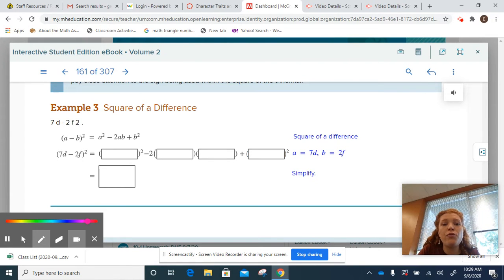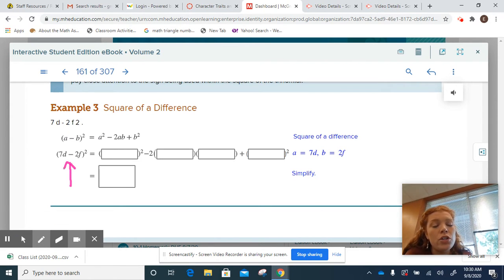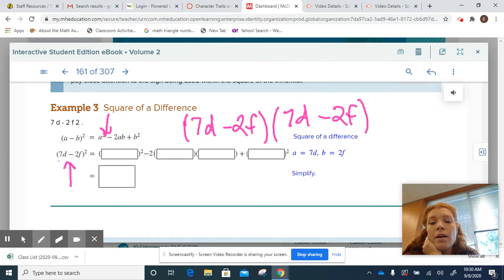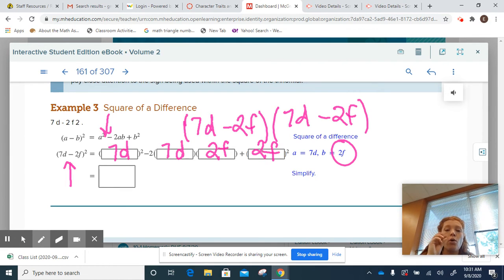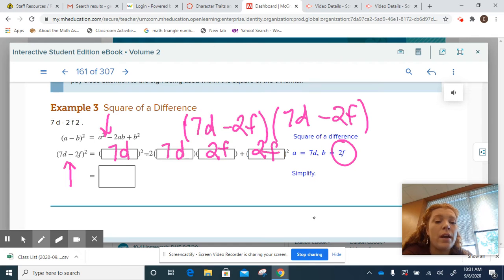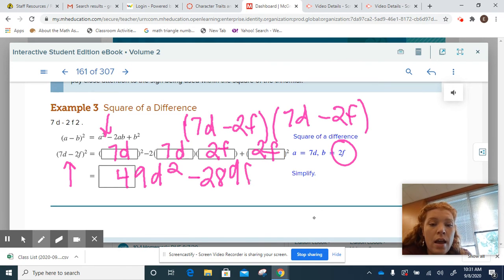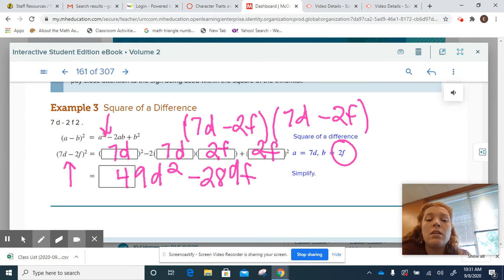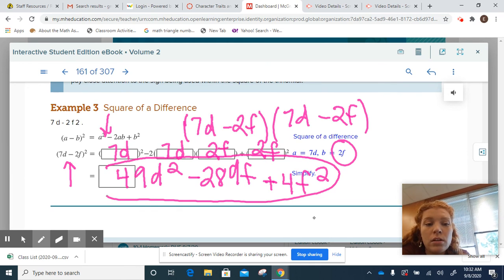10-4: Square of a Difference-Example 3